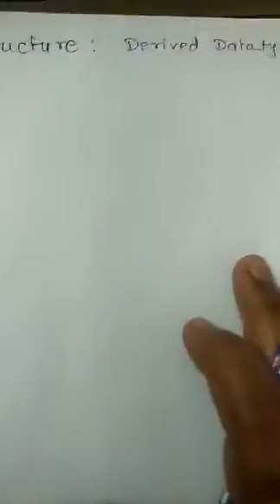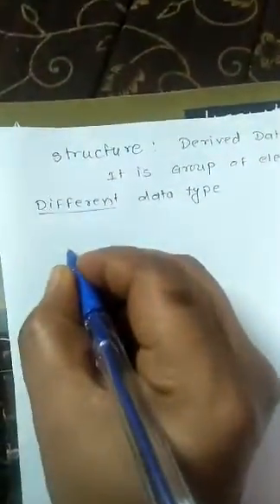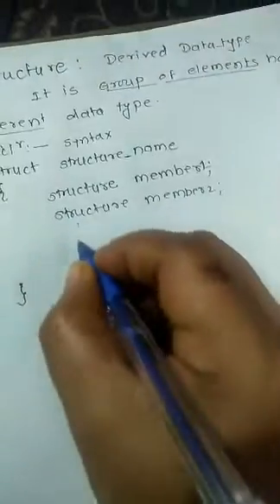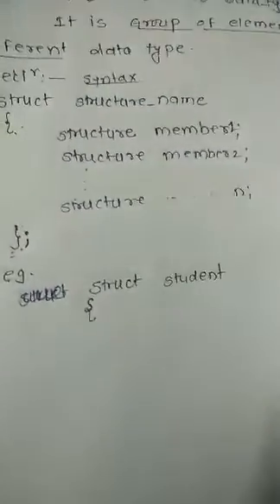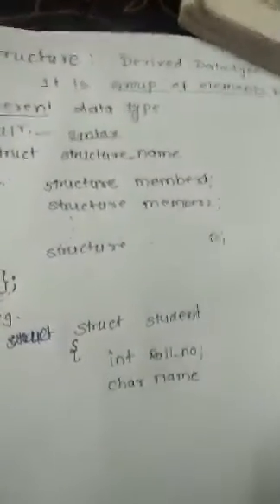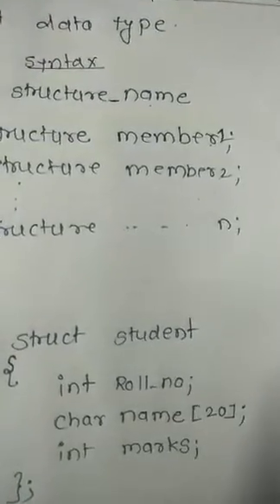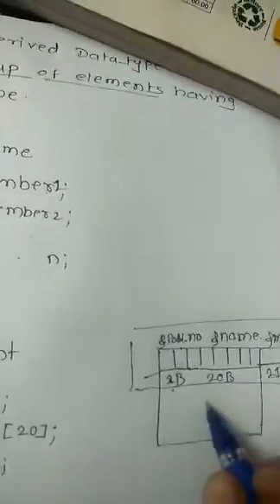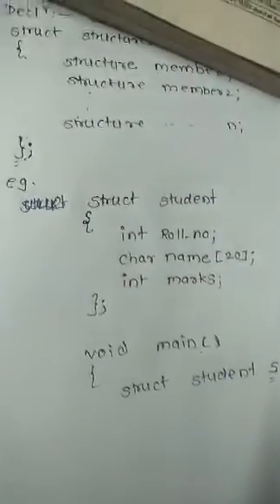Hemalata Gosavi CP II - Structure-Part-I